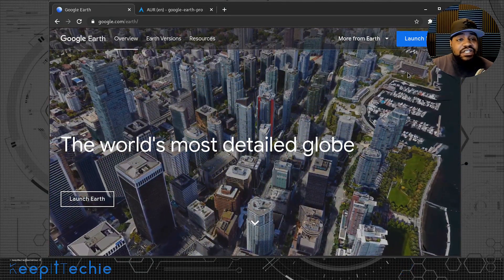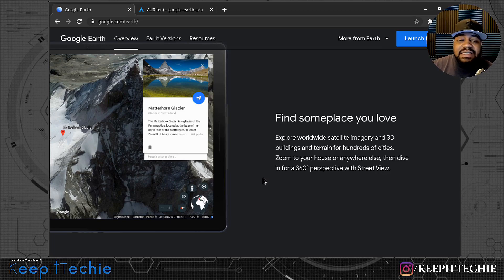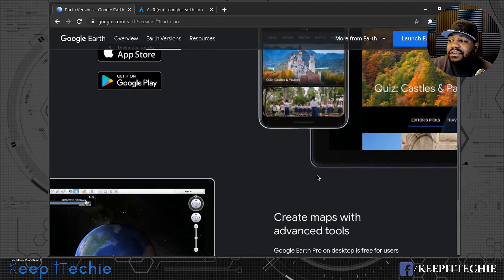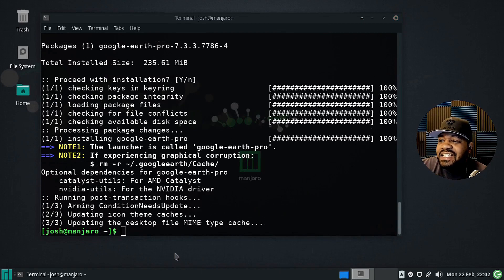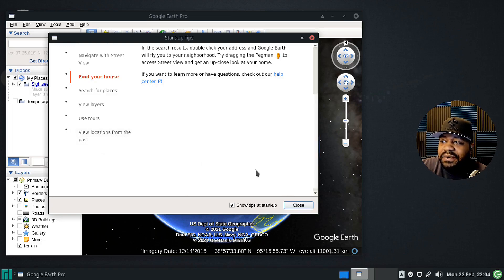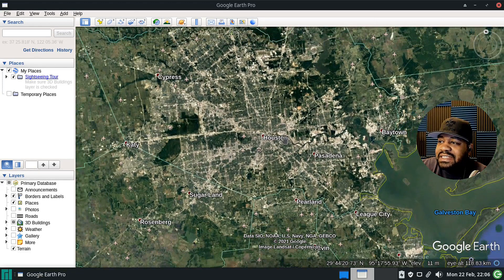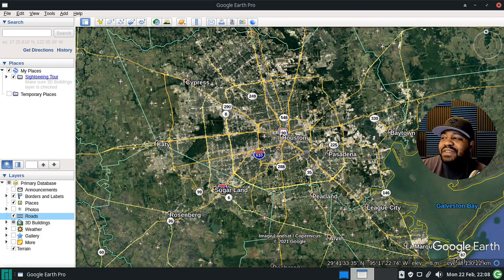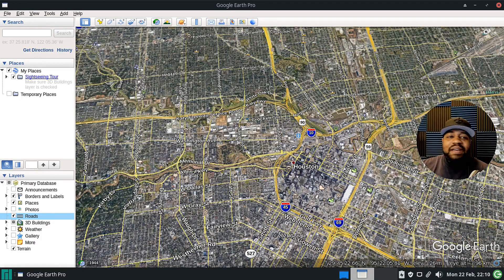Google Earth | Installation on Linux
What's up, Guys!!! In this video, I show you Google Earth and how to install it on Linux. Google Earth is a virtual globe that lets you travel anywhere sitting right in front of your computer. You can explore any place on earth as well as beyond earth. You can even check out the surface of the Moon, Mars, and the stars.

Bitcoin Address: bc1qgxzq9ck5nhud8ekmpt46l9u5gn3ty5w9n6mmd4
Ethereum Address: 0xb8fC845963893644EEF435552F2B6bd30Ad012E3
XRP Address: rKrUvWFT7hVtD5JCcCY9s2HFQZ5UHViLD
Litecoin Address: LNfWvkcFVfKZXJV28dzU9g7FQ7FYtg5cFg
Dash Address: Xu4VgqCkN4d1JKfzdjMNdb63Mfup3Cmnqx
Zcash Address: t1fqyxF3pFtRDuz2Vprt4m5pXWa8rs97Swr